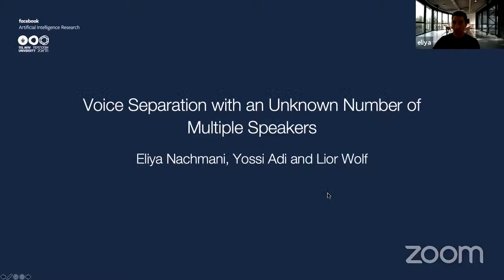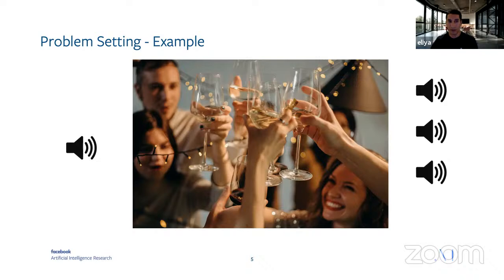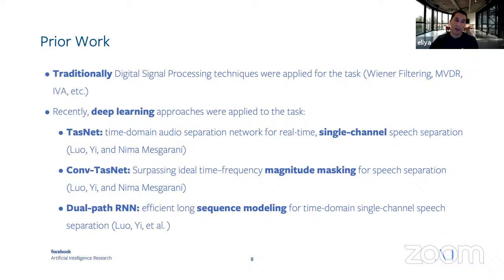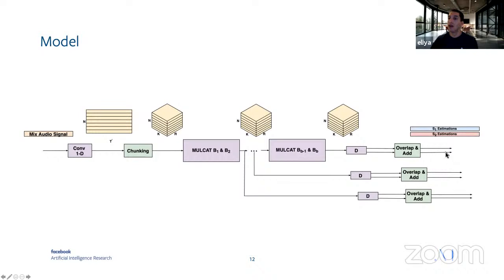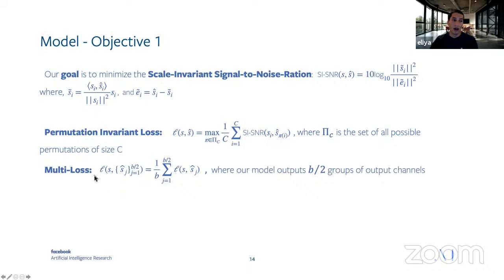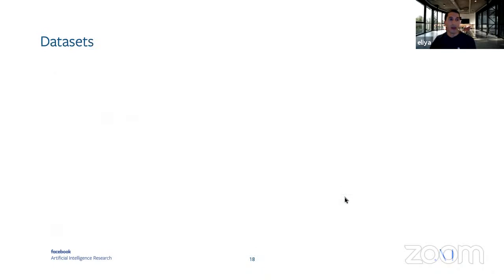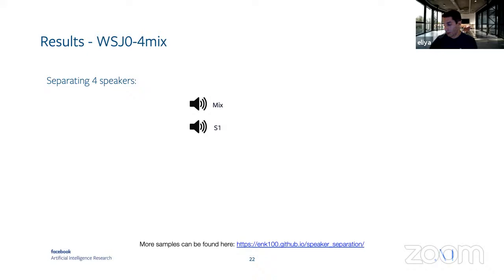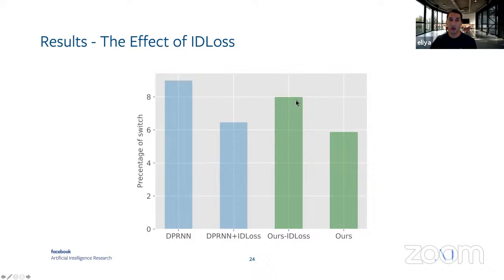[en] Pie & Ai : Moscow | Eliya Nachmani - Separation of mixed audio sequence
I'll present a new method for separating a mixed audio sequence, in which multiple voices speak simultaneously. The new method employs gated neural networks that are trained to separate the voices at multiple processing steps, while maintaining the speaker in each output channel fixed. A different model is trained for every number of possible speakers, and the model with the largest number of speakers is employed to select the actual number of speakers in a given sample. Our method greatly outperforms the current state of the art for various scenarios – noisy and reverberant environment. Furthermore, the method achieves state of the art performance for music source separation